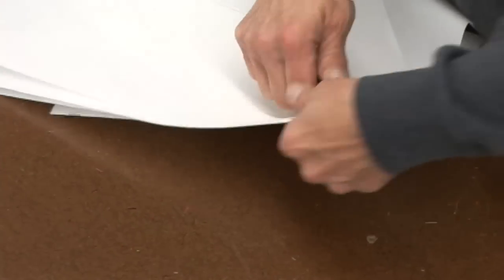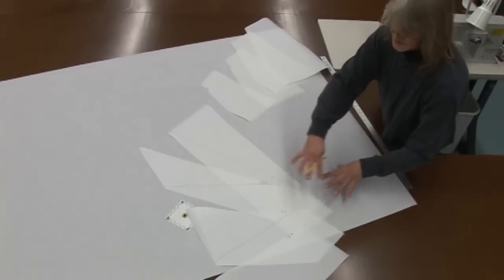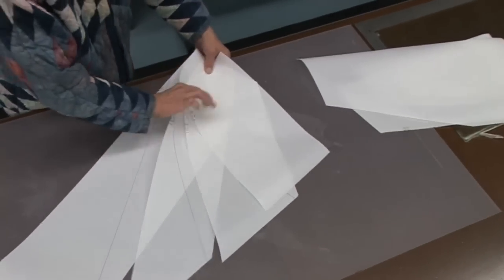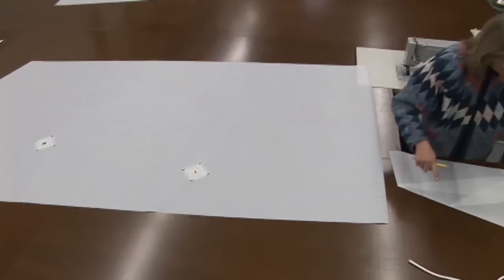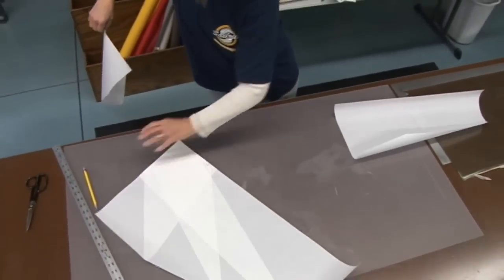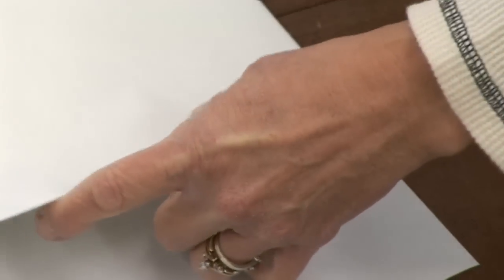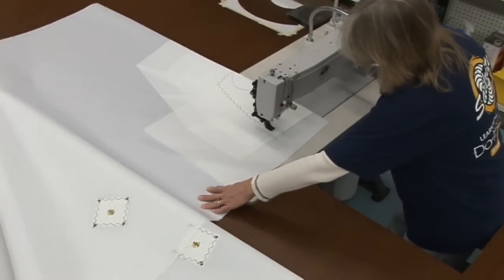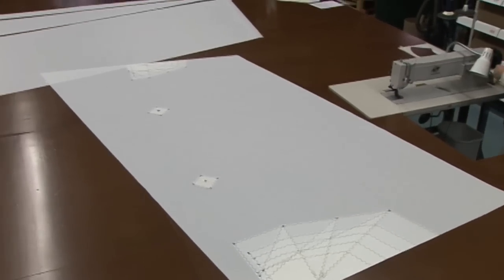Assembling Corner Patches - Building a Mainsail - Part 3